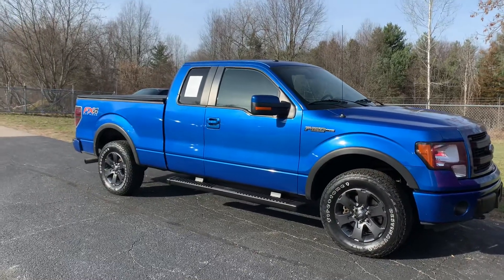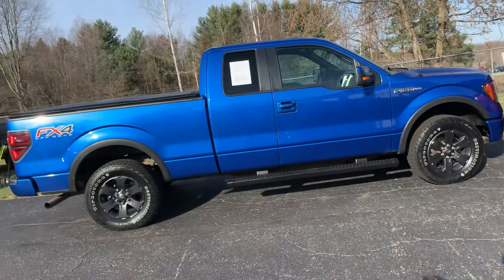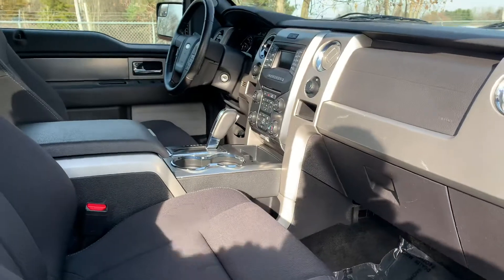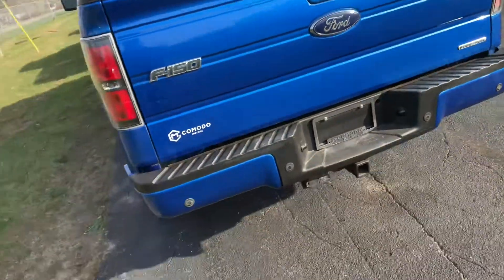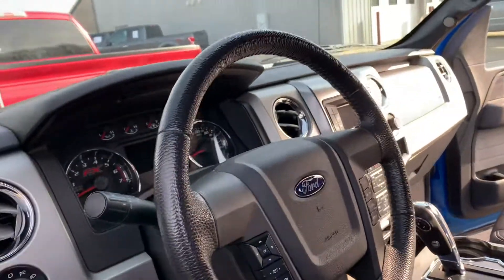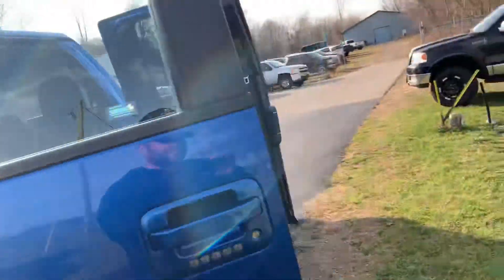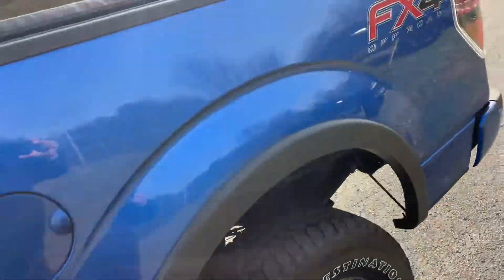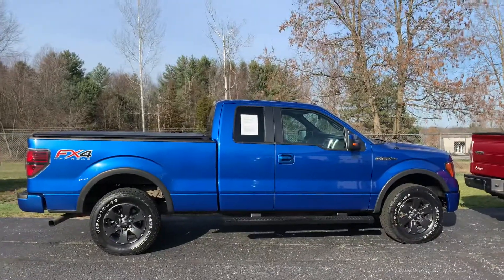2013 Ford F150 FX4 SuperCab 5.0 at Comodo Motors